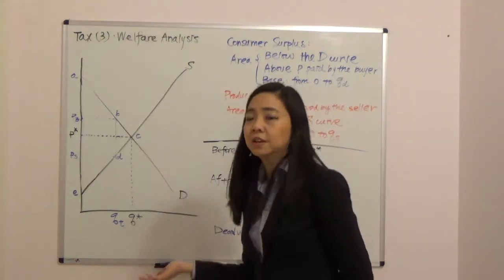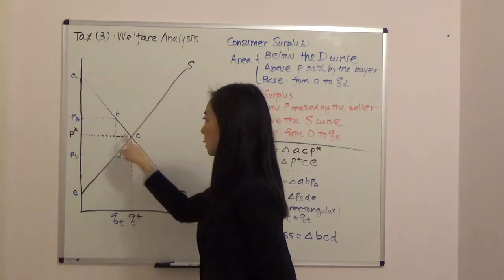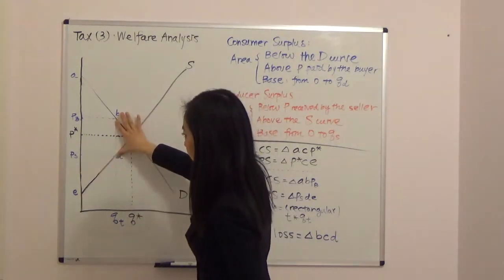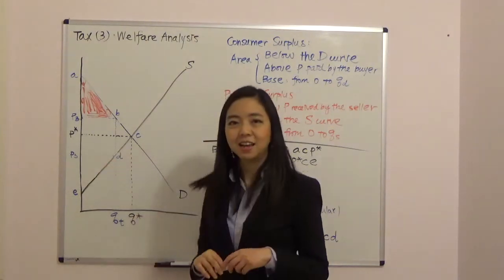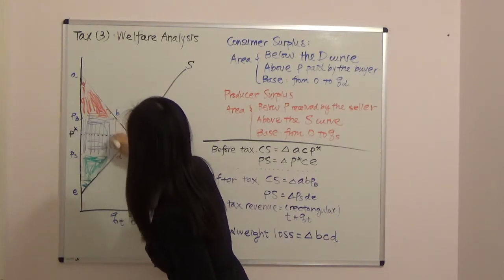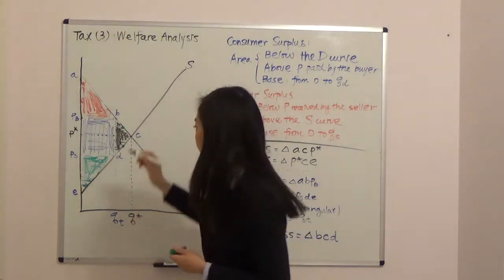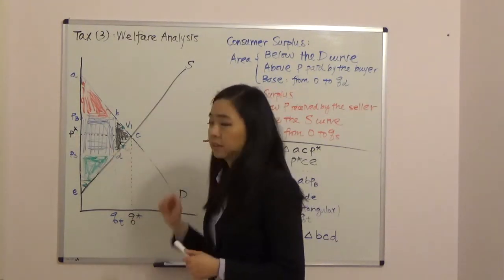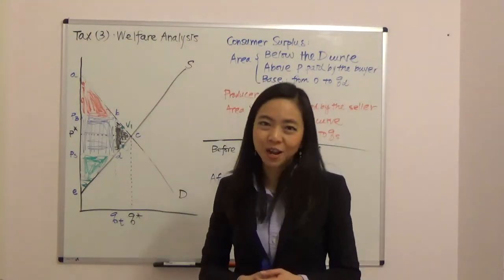Tax (3): Welfare Analysis of a Tax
This video shows how a government lump sum tax would affect consumer surplus and producer surplus. It also shows you how to find government tax revenue and deadweight loss.